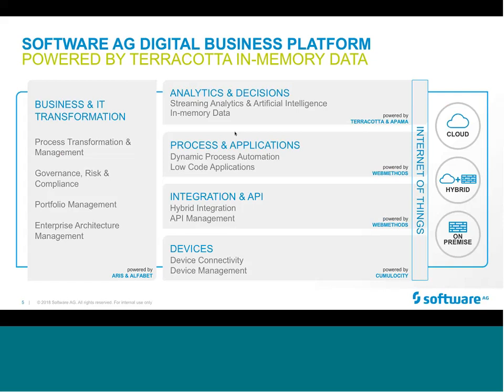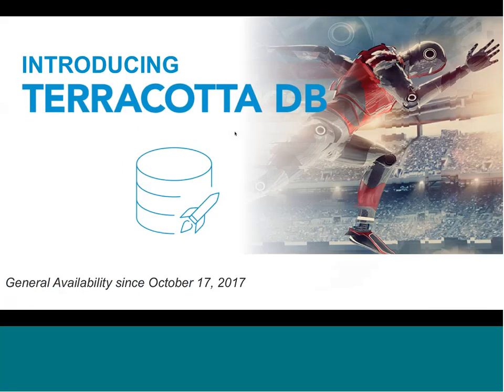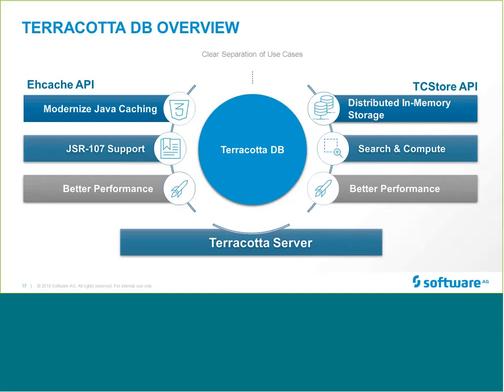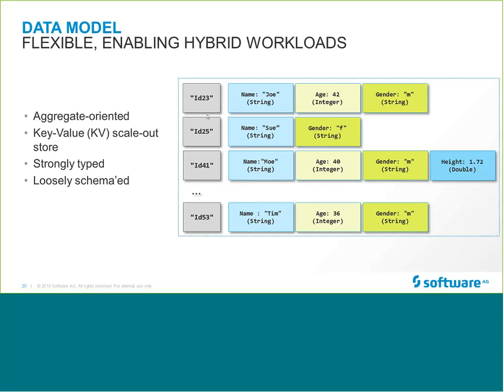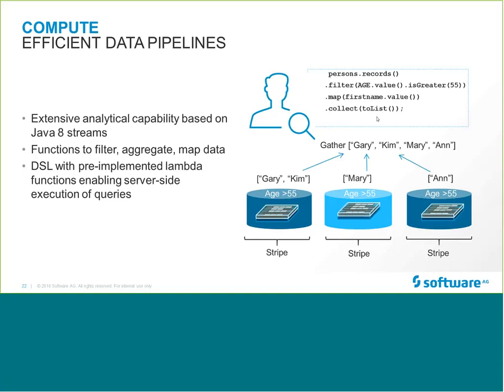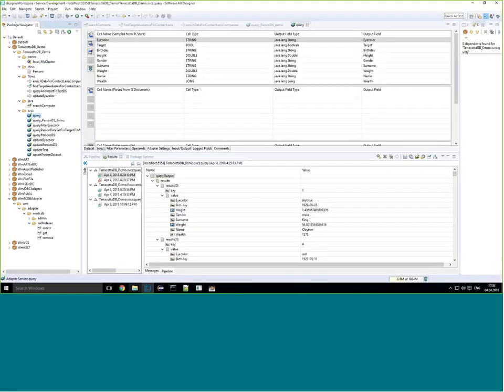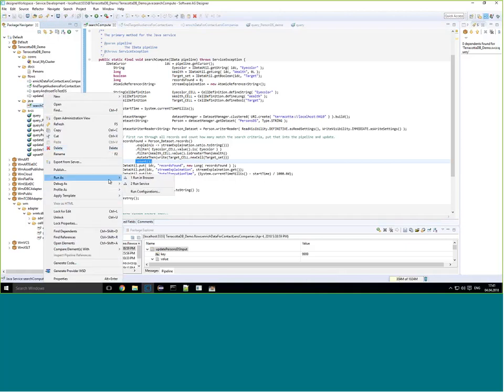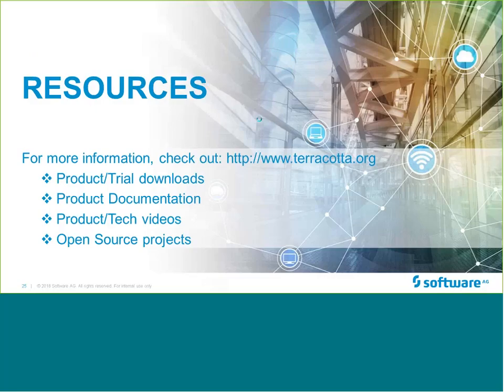Demo: Terracotta DB – In Memory Data Platform for your Digital Business 20180404 143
Terracotta DB is a distributed non-relational In-Memory Database platform from Software AG, delivering high-speed performance for combined operational and analytical processing. This session will include an overview of the Terracotta in-memory data platform and its capabilities including a demo elaborating how to leverage webMethods integration adapter to facilitate ingestion and building services using data from Terracotta DB.